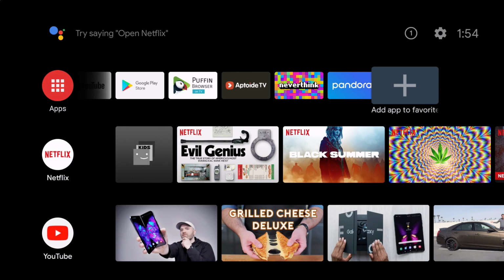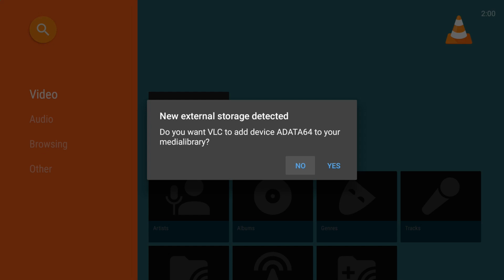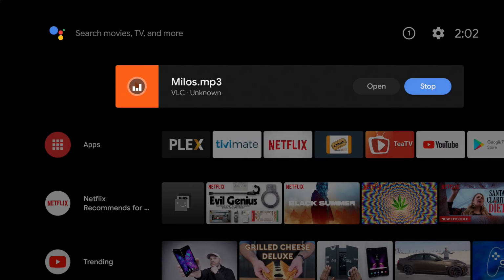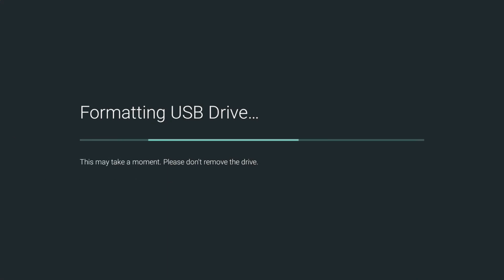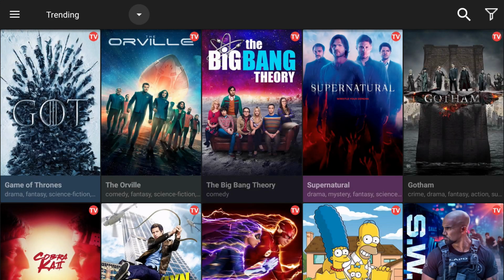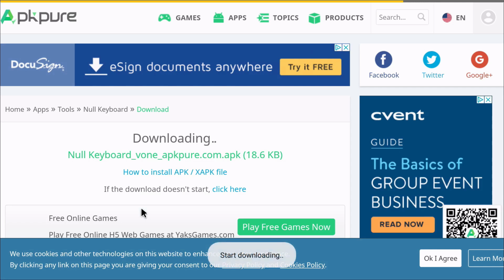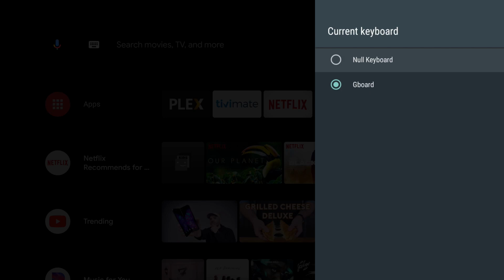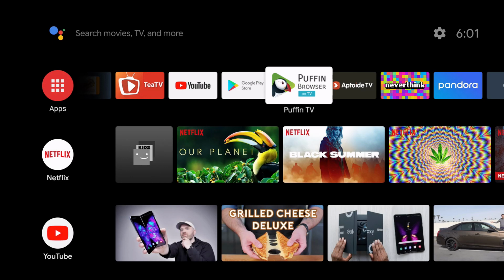Mi Box Tips and Tricks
Mi Box S

3rd Party Remote

USB Hub